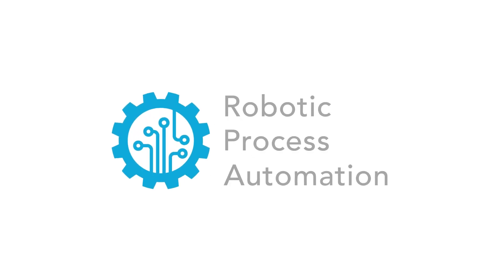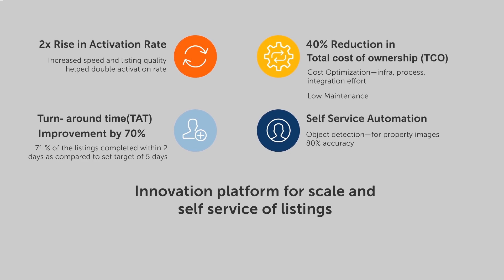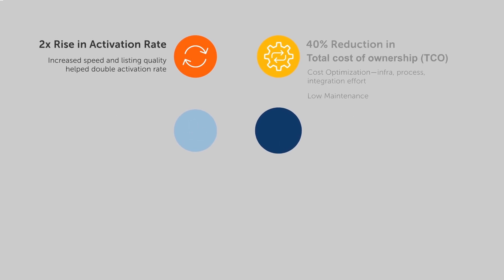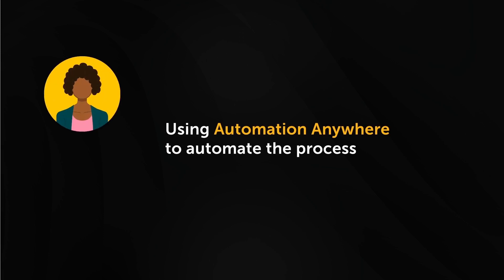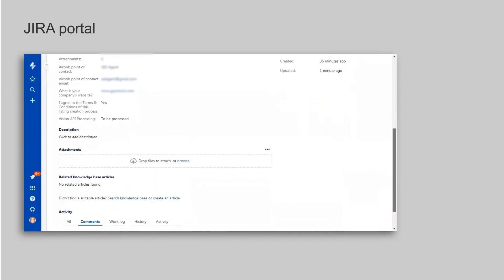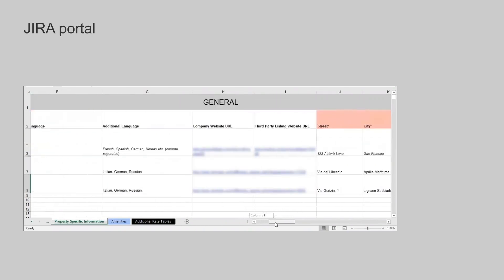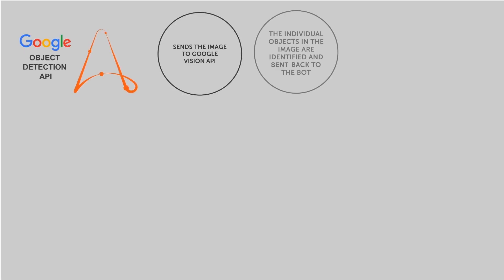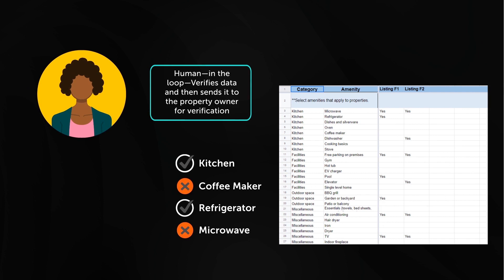Infogain Deploys & Integrates Automation Anywhere RPA Platform to Google Cloud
Infogain is one of the first to deploy and integrate Automation Anywhere RPA Platform to Google Cloud for a World Leading Digital Hospitality Marketplace